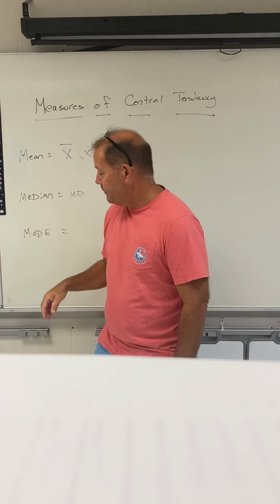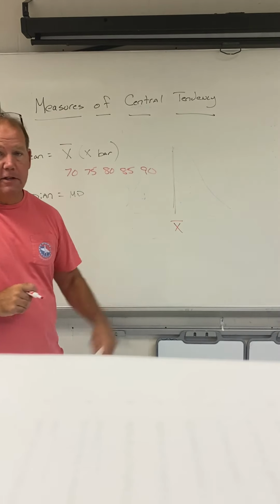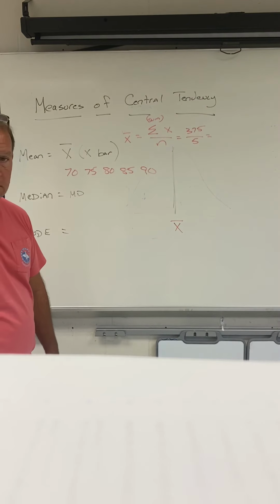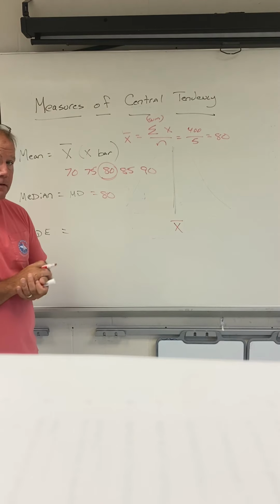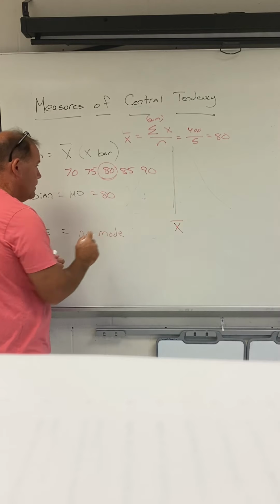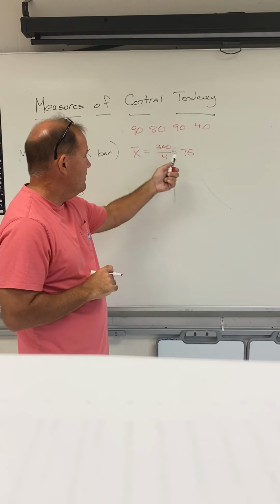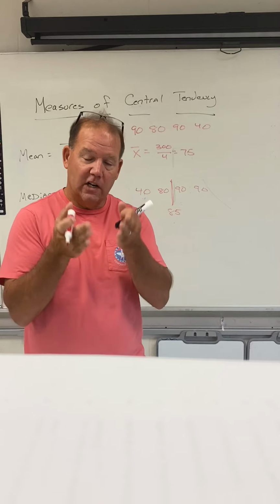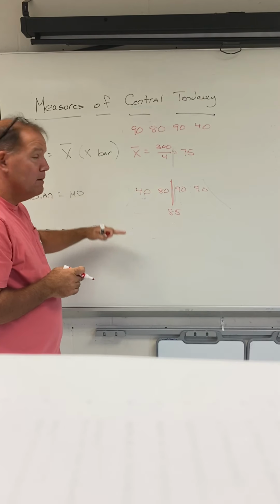Measures of Central Tendency-Fedor